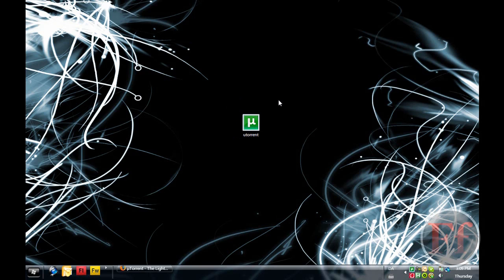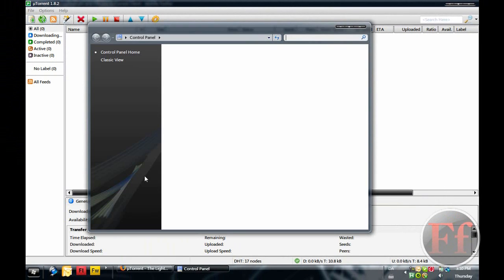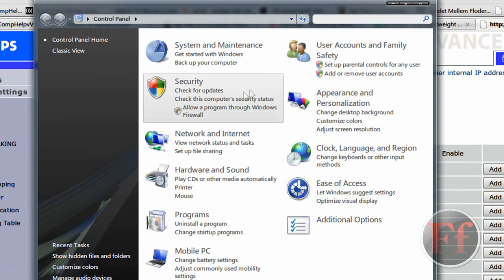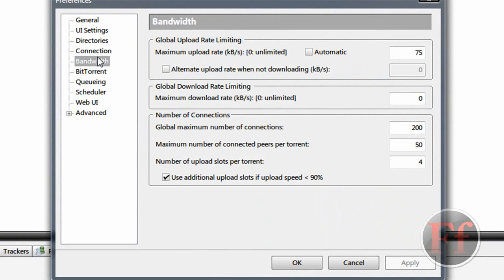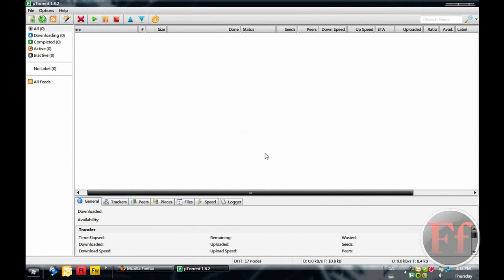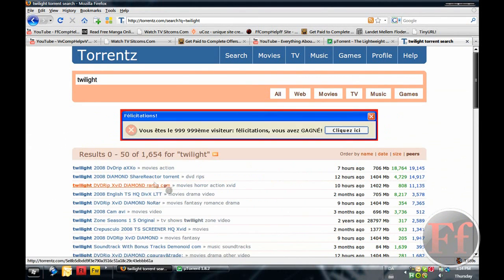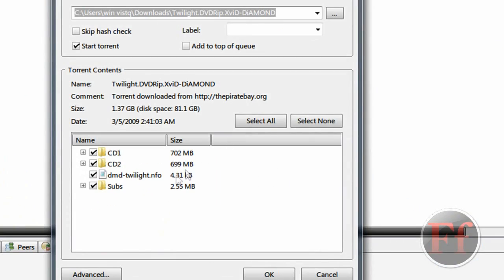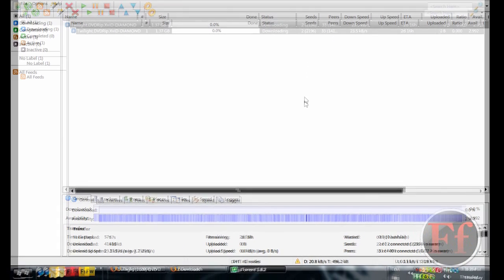How To Use And Boost µTorrent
Torrentz.com